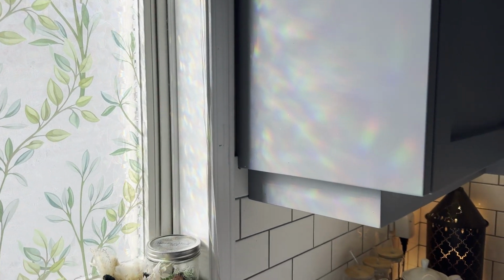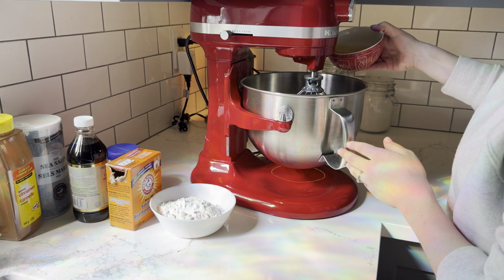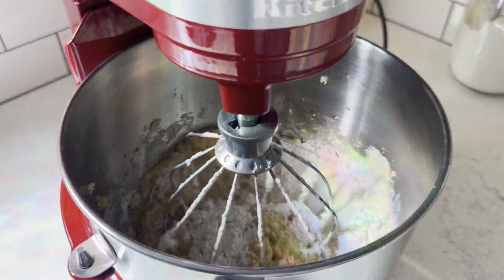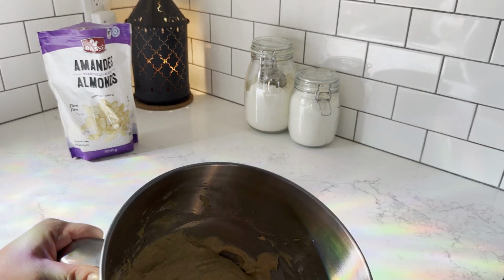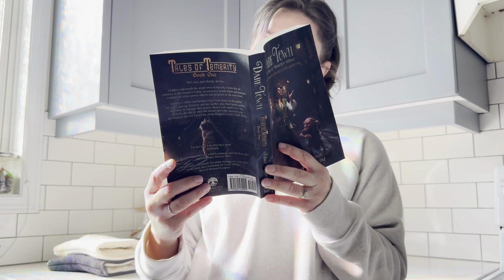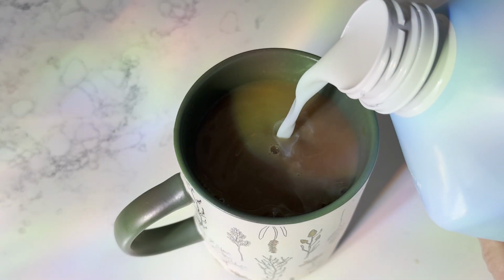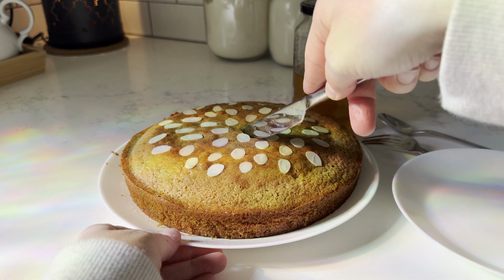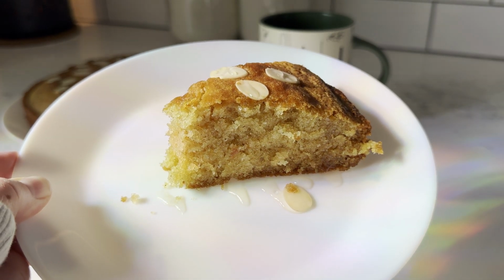Literary Appetite Episode 3: Dark Town a Fantasy LitRPG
Dark Town by Palmer Pickering

Amazon Wishlist
Mailing Address:
Kayla Yetman
Carleton Place, ON
K7C 3P3
Canada

Canada: as per Section 29 of the Copyright Act of Canada Fair Dealing with a work for the purpose of criticism or review, of that or another work or of a performance of a work, does not infringe any copyright in the work provided that it is accompanied by a sufficient acknowledgement and provided that the work has been made available to the public.